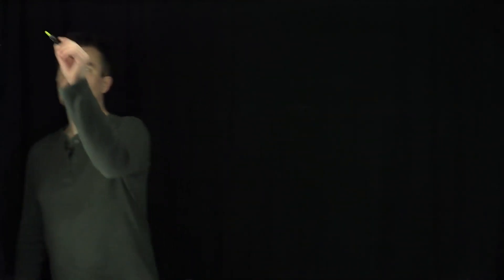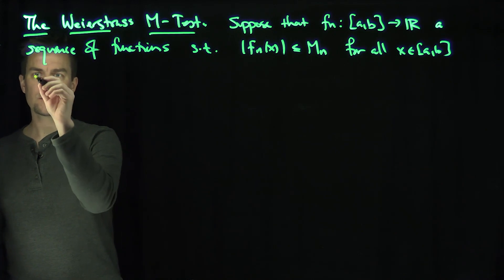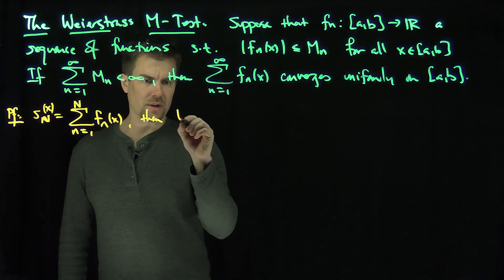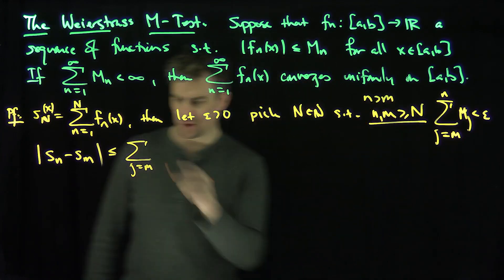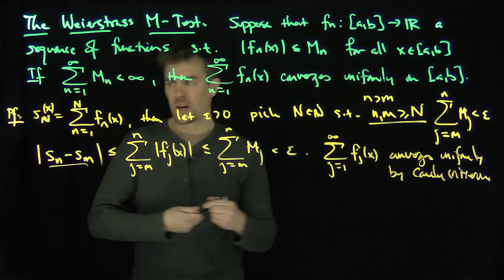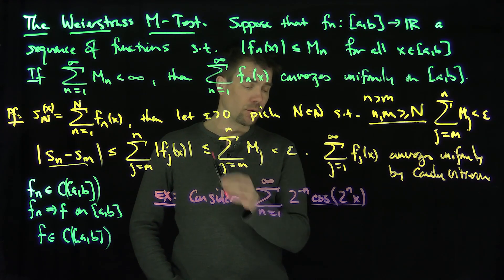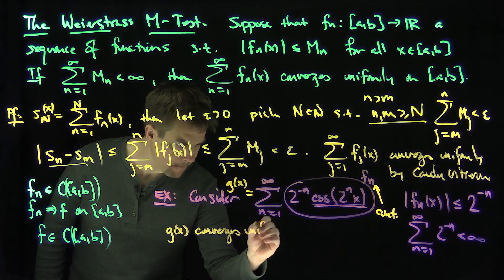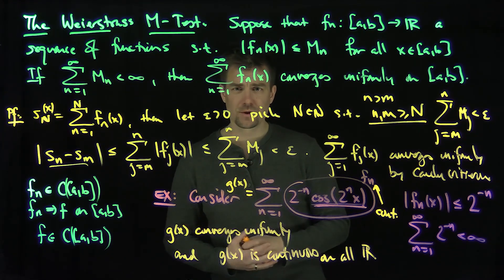The Weierstrass M- Test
We prove the Weierstrass M-Test which states that if a sequence of functions is majorized by a non-negative sequence which is summable, then the sum of the f_n converges uniformly. In particular, if a sequence of continuous functions is bounded by a non-negative sequence which is summable, then the infinite sum will be continuous.